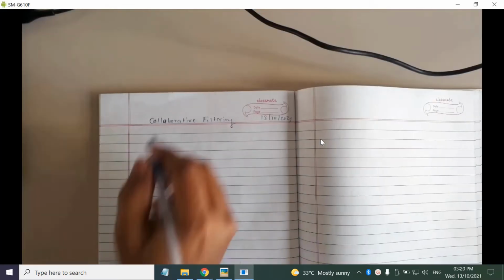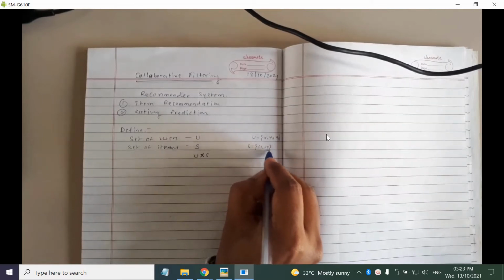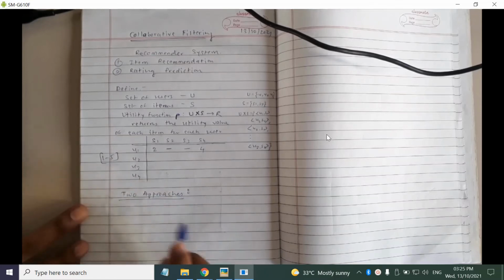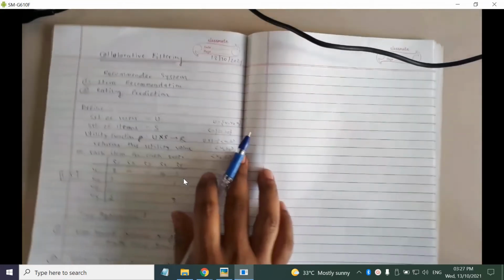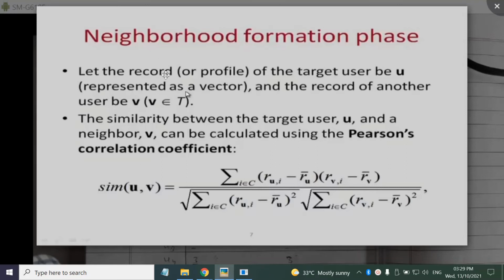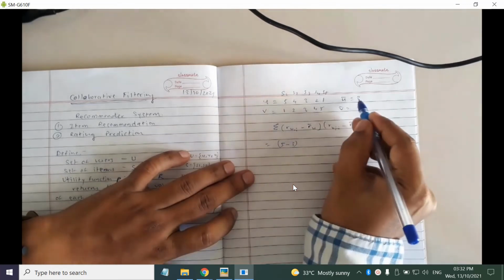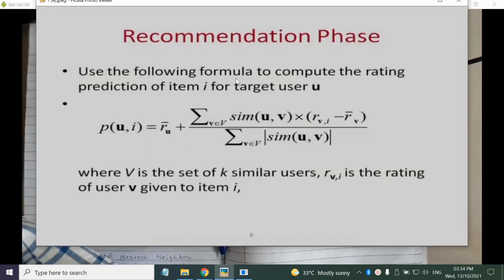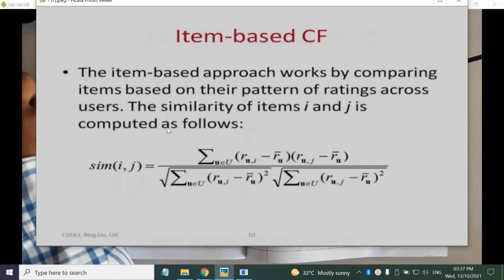Lec 24 || Collaborative filtering based recommendation (Lec Date: 13/10/2021)